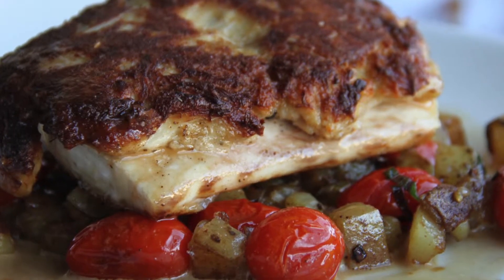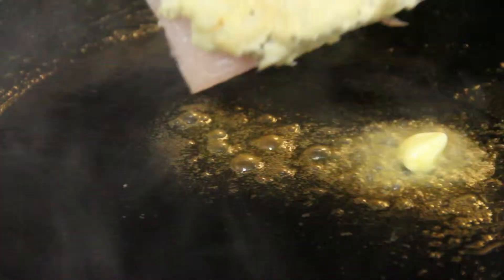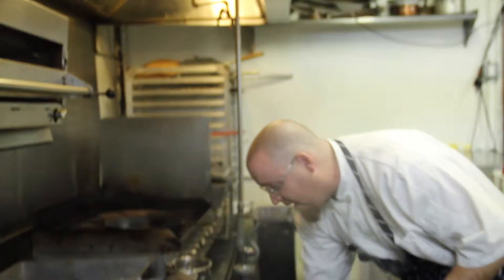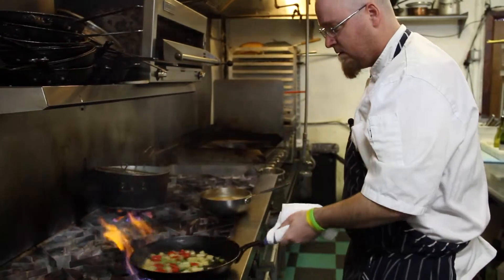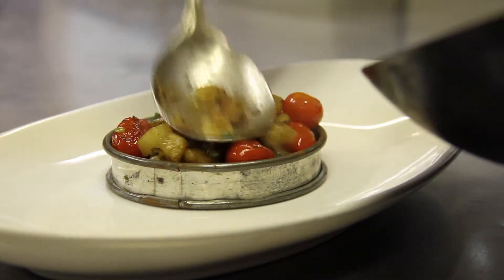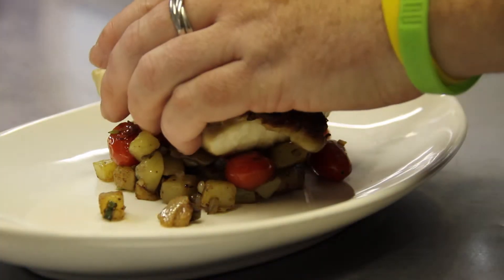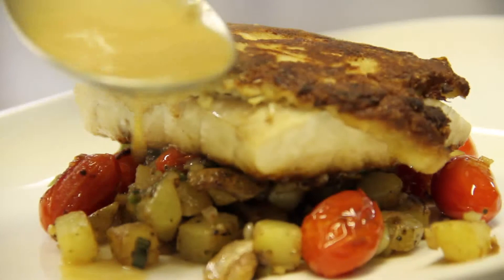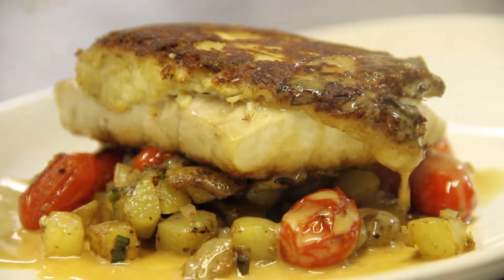Crab Encrusted Grouper with Yukon Gold Potato Hash and a Lobster Nage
Crab Encrusted Grouper with Yukon Gold Potato Hashwith Lobster Nage..take a crab cake, put it on top of the fish, put the fish in a pan, crabcake crust down, let it build a crust, to make the Lobster Nage, Melt one tablespoon of the butter in a large skillet or sauté pan. Add Lobster Stock, reduce it by half, whisk in the butter, season with salt and pepper.